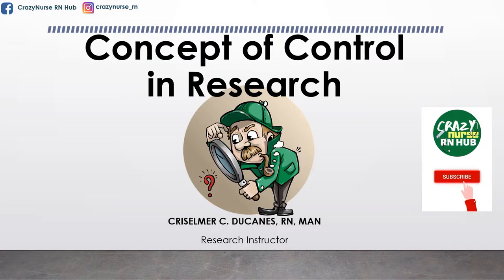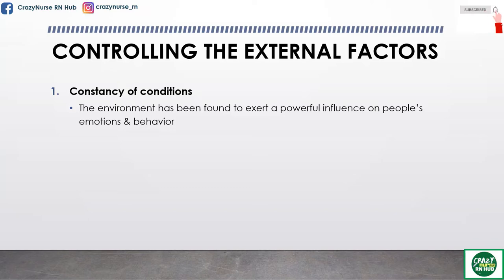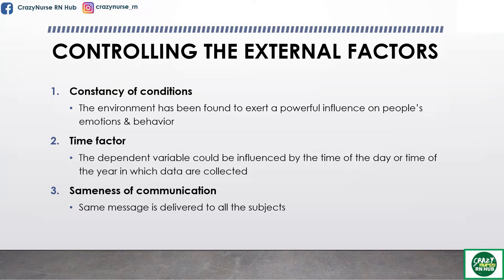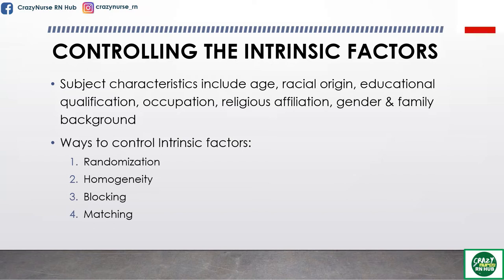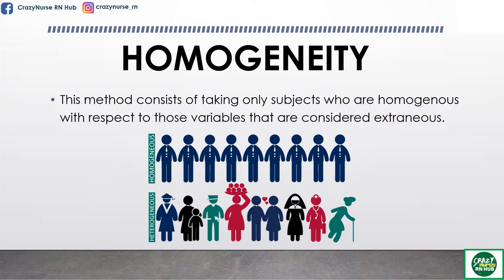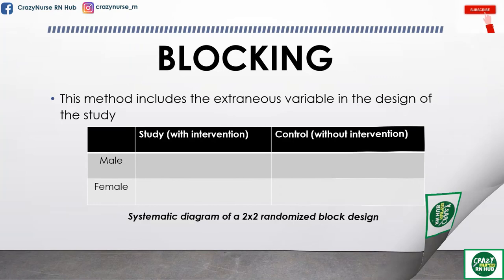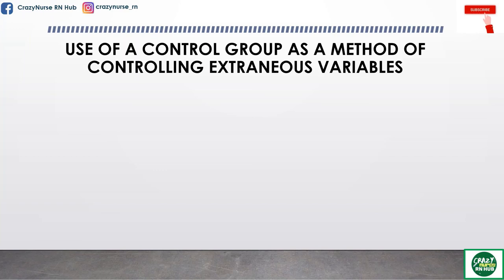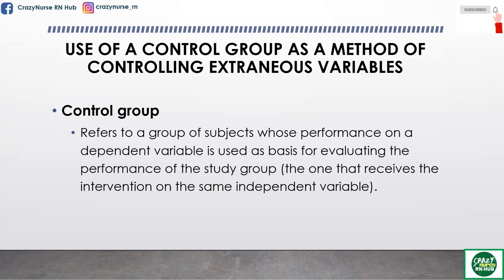Research: Concept of Control in Research | Research Methodology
Reference:
Agravante, C. (2010). Learning Research Manual for Introduction to Nursing Research. St. Paul University Iloilo, Iloilo City, Philippines.